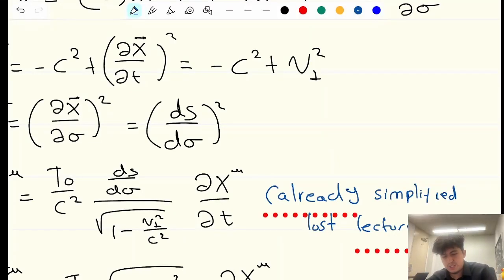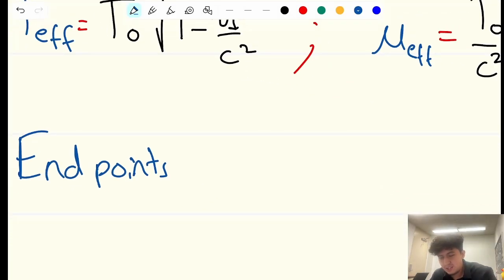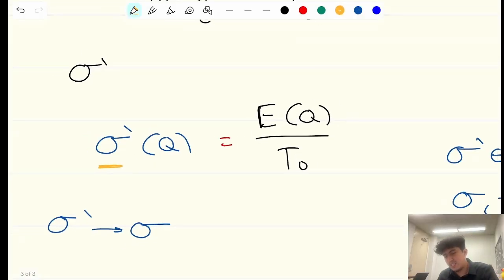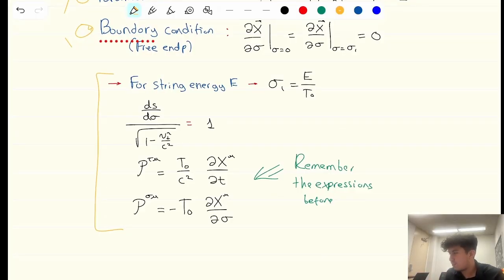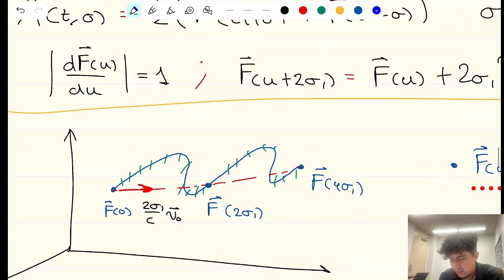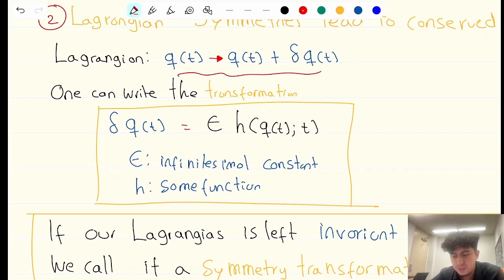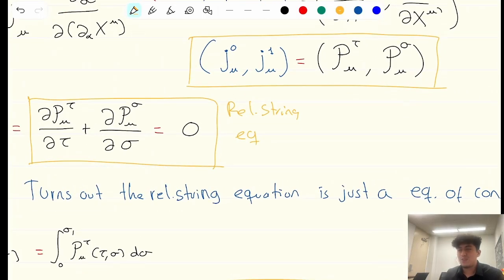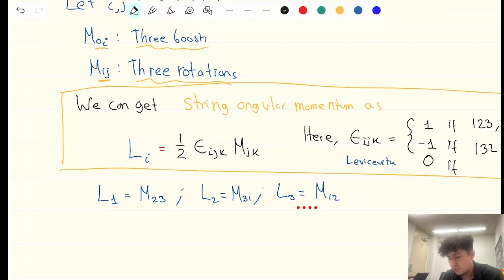Lecture 5 - Motion Relativistic Strings and Conserved Charges